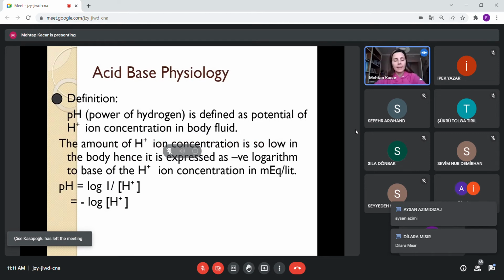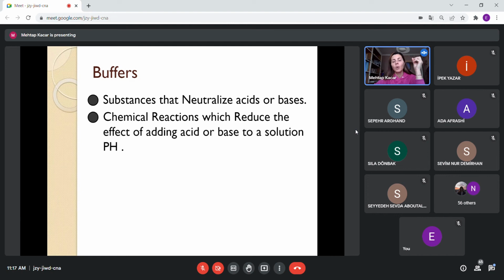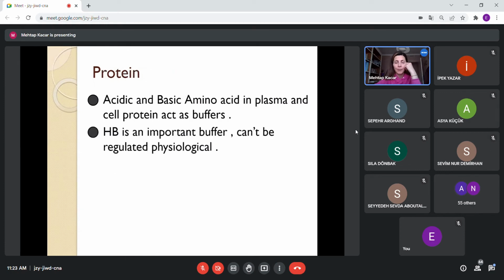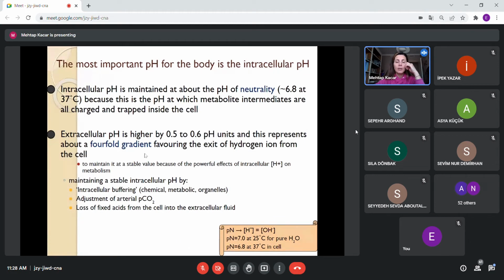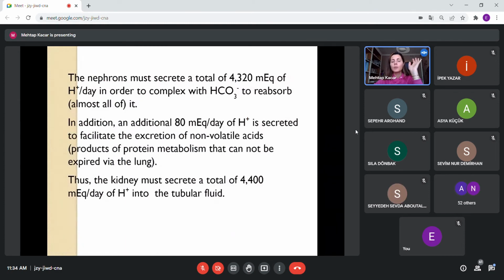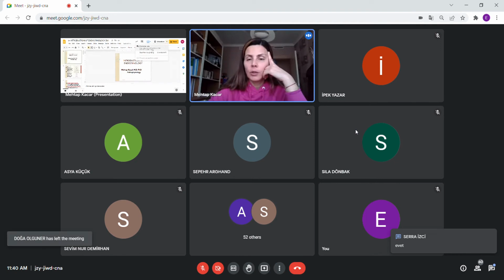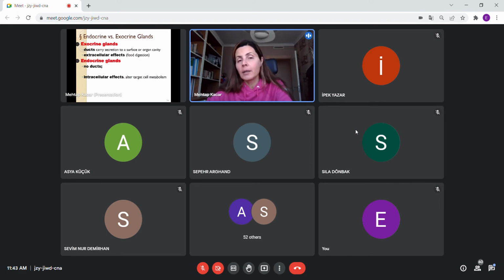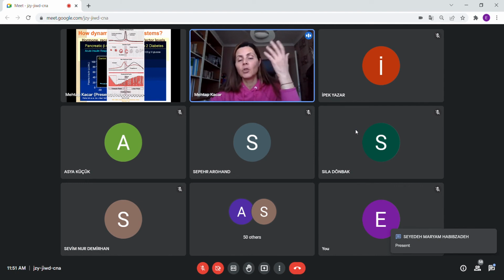Fizyo 3.ders 2022 02 17 11 11 29